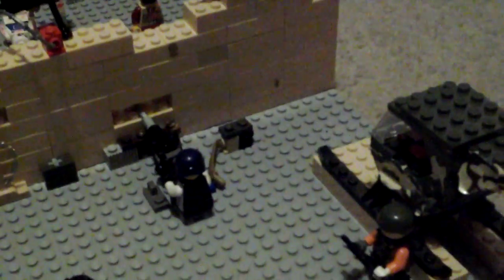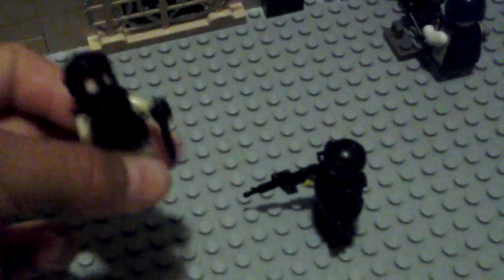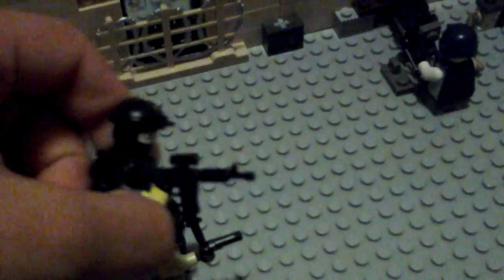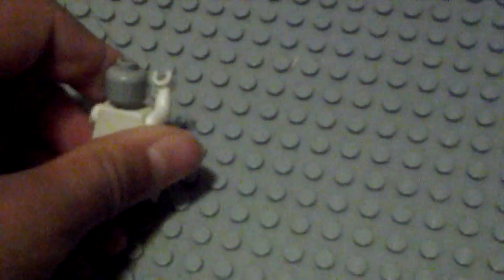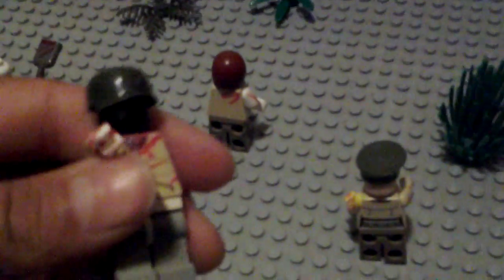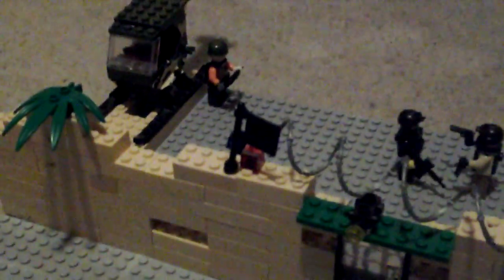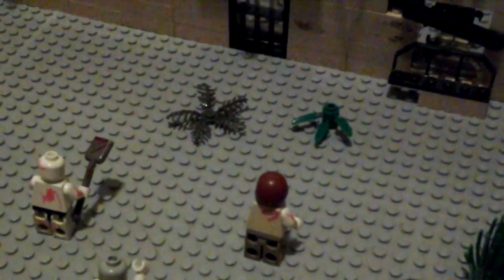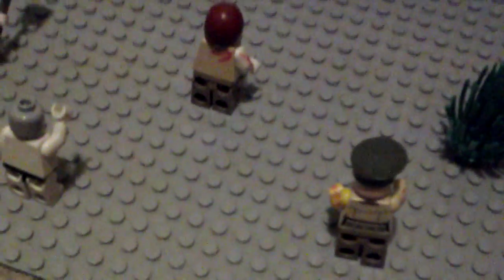New zombie safe house